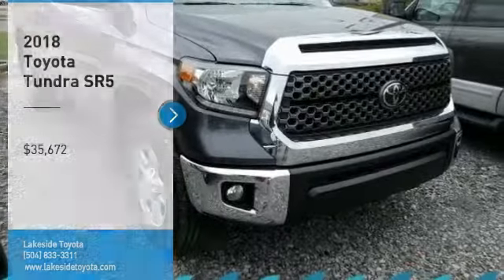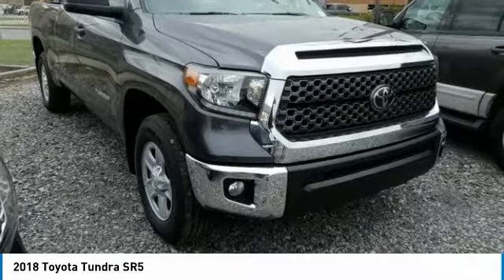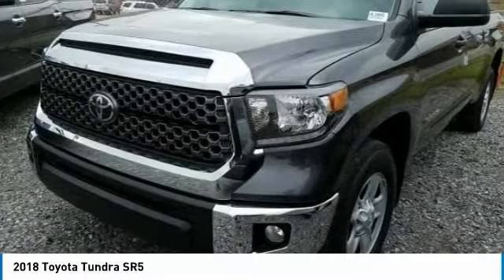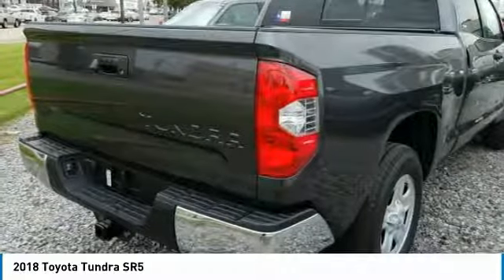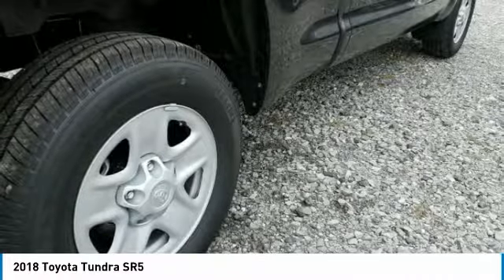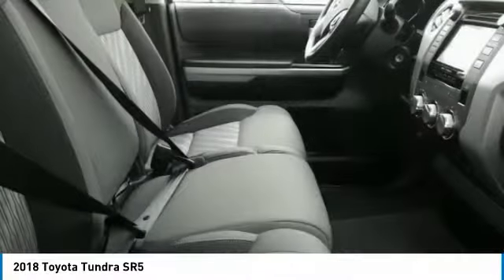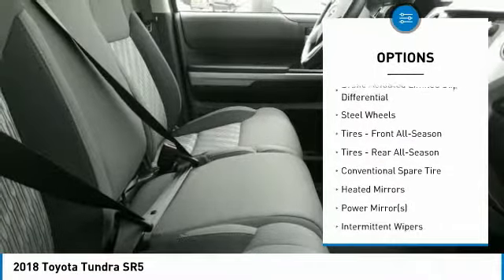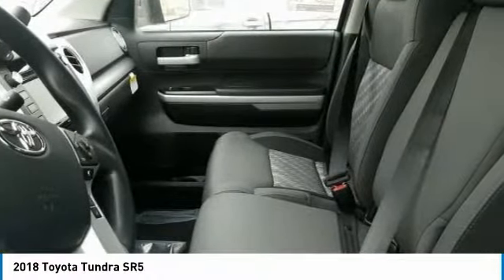2018 Toyota Tundra Metairie LA JL2945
2018 Toyota Tundra SR5

Lakeside Toyota
3701 North Causeway

Pick up this Magnetic Gray Metallic 2018 Toyota Tundra, available today at Lakeside Toyota. This could be the one you've been searching for.